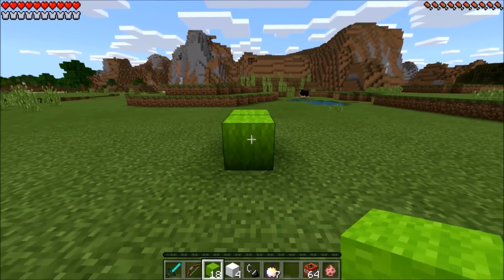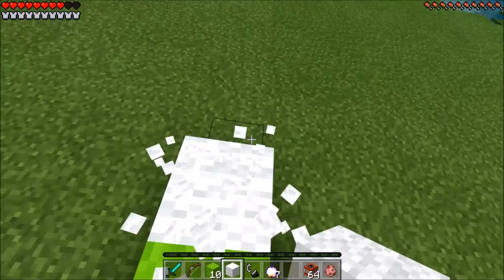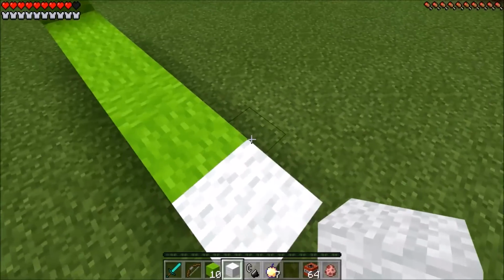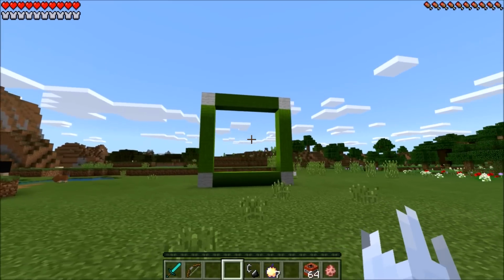Minecraft Pe How To Make a Portal To The Dame Tu Cosita Dimension - Mcpe Portal To Dame Tu Cosita!!!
How To Make A Portal To The Dame Tu Cosita DIMENSION Minecraft Pocket Edition Portal To The Dame Tu Cosita that teleport you into the scariest Dimension yet and it works on iOS as well as Android and it works on every single title update 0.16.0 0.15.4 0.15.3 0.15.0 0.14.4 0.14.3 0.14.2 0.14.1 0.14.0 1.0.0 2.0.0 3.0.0